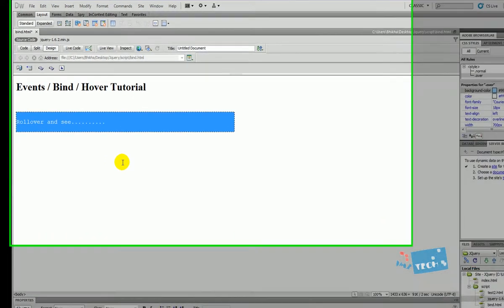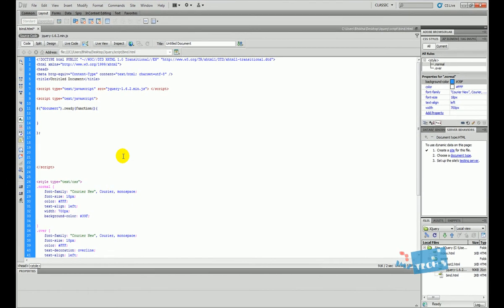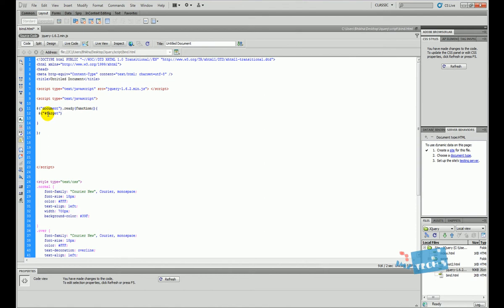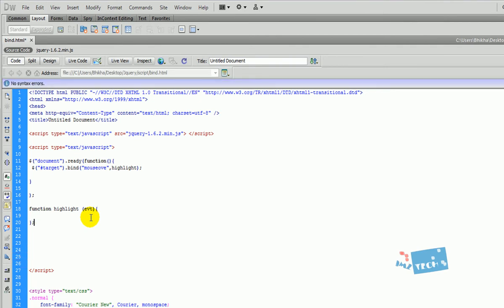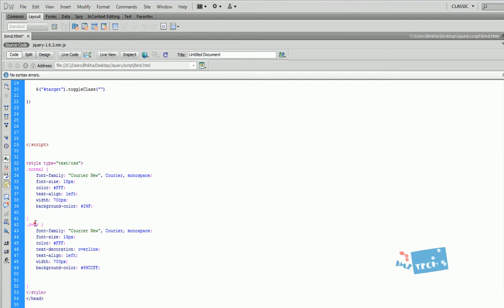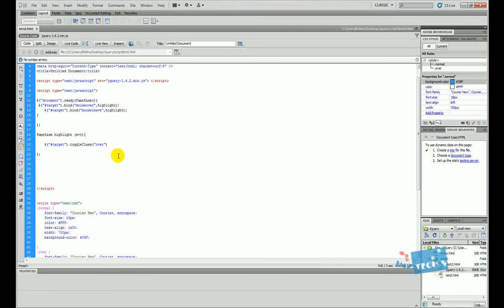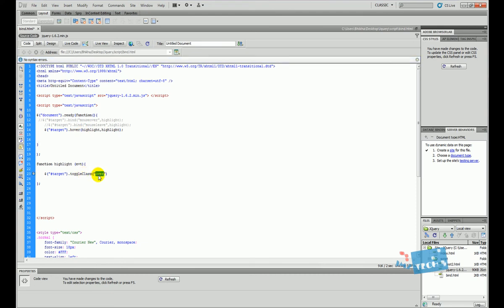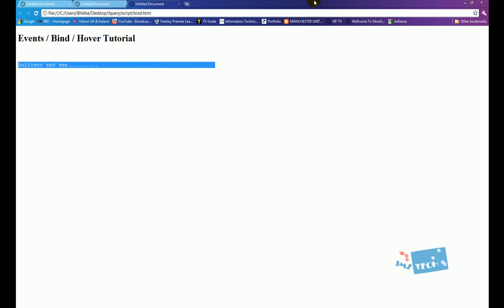jQuery For Beginners | Events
This video tutorial will show beginners exactly how to get started with jQuery. Learn how to use events. We will look at thebind hover toggleClass classes